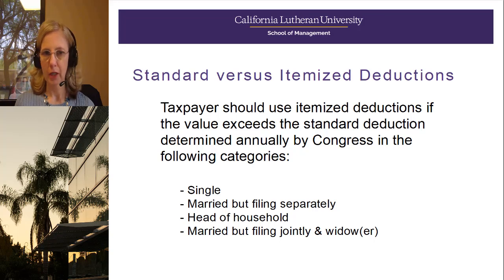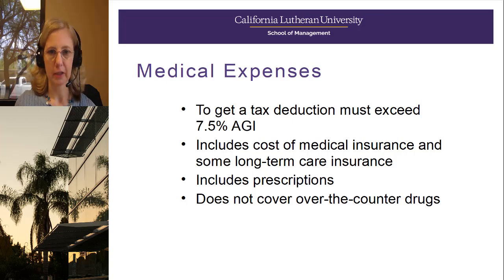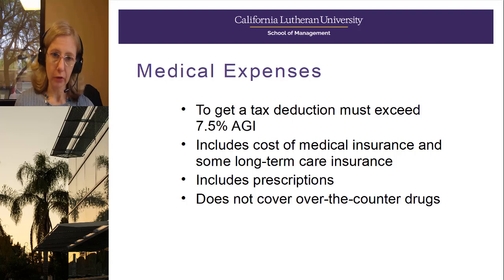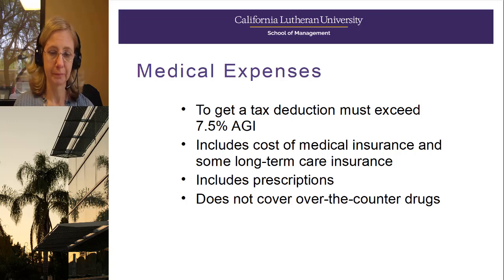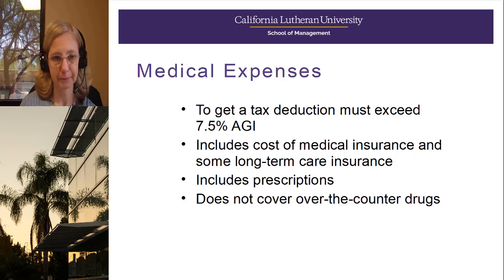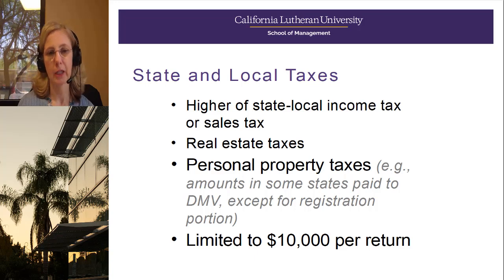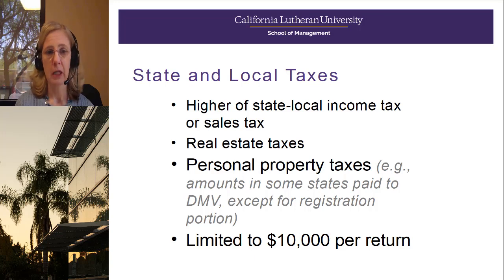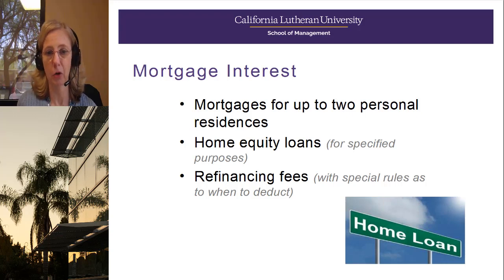Itemized Deductions, Part 1 (8 min)